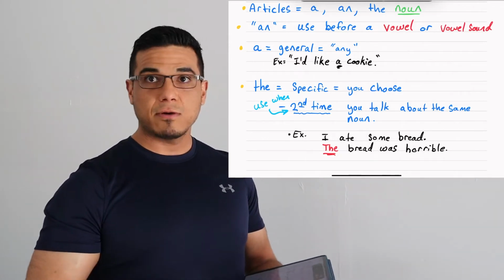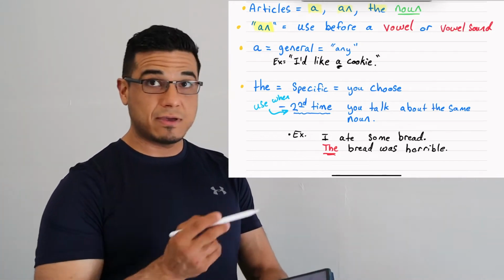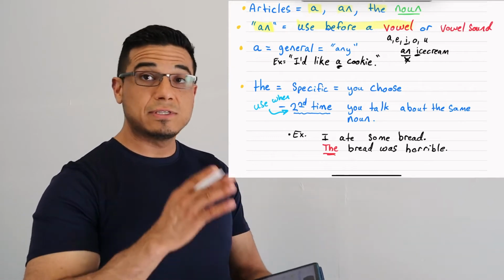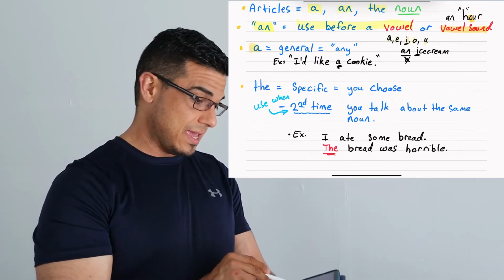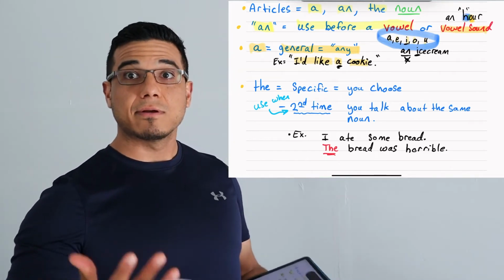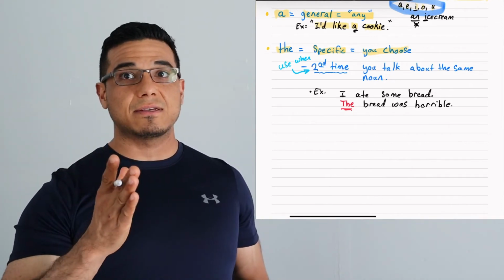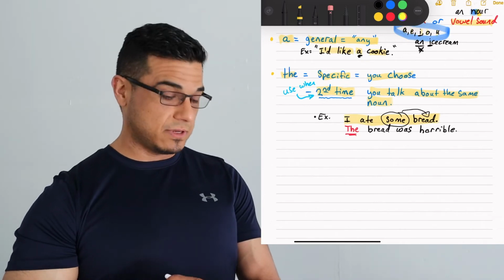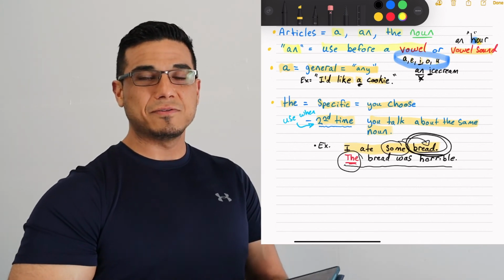Grammar: Articles (a / an / the)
In this video we break down the three articles present in English to identify singular nouns.  We also review some exceptions to this rule.  Be sure to take notes and create flash cards as we move along, this will help provide you with additional materials to master the art of English!